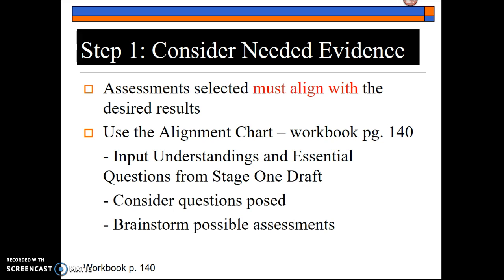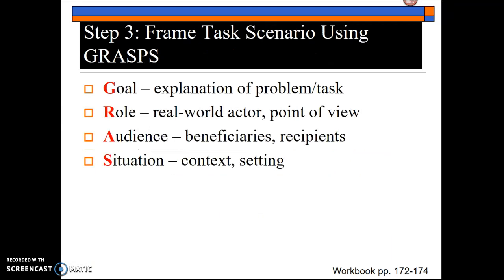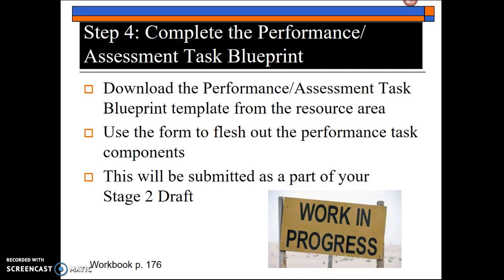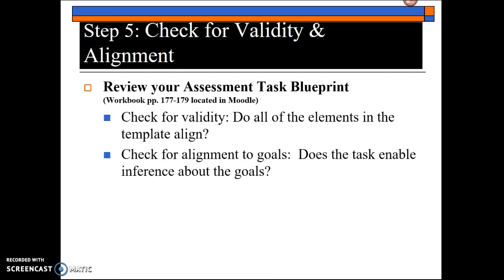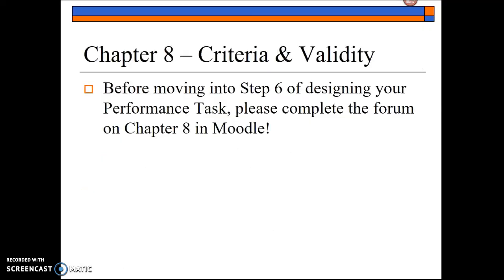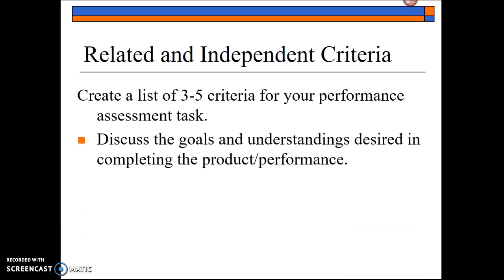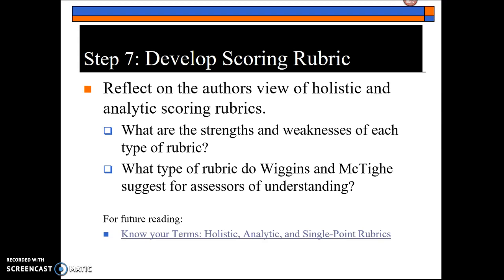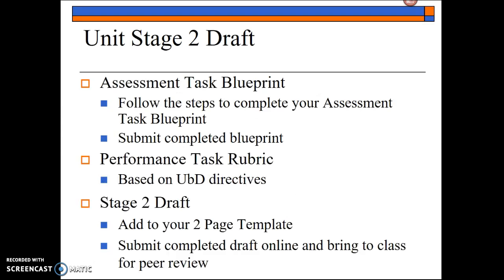Steps in Designing a Performance Task